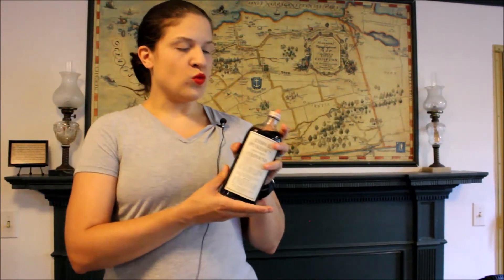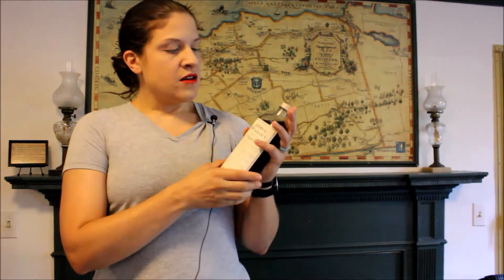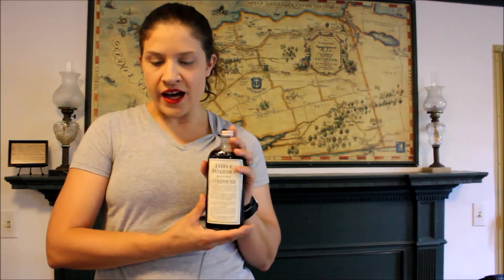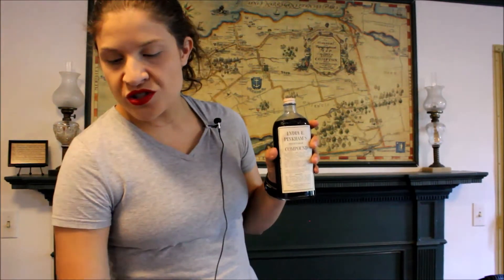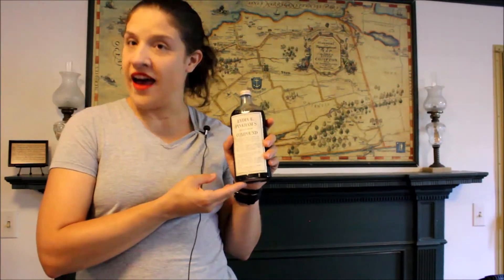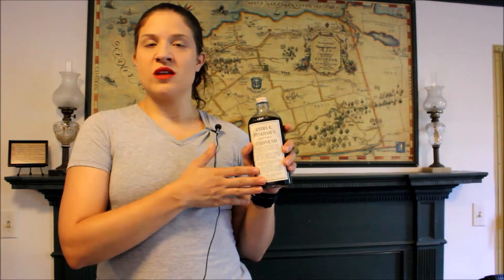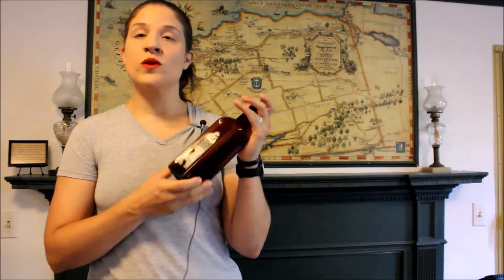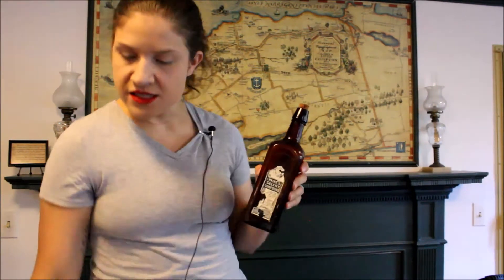Patent (Herbal) Medicines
Herbal medicines that originated in the dooryard garden continued to be important long after the practice of maintaining a dooryard garden faded. 3 such patent medicines are featured.